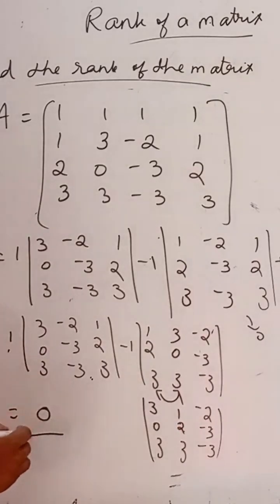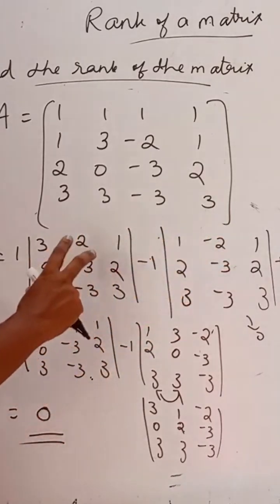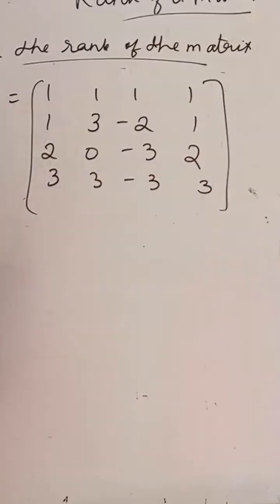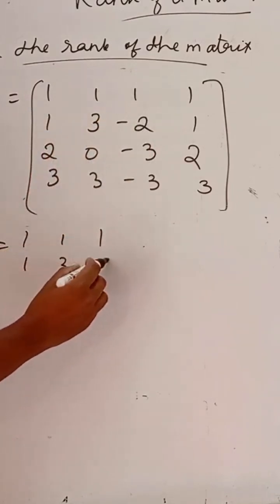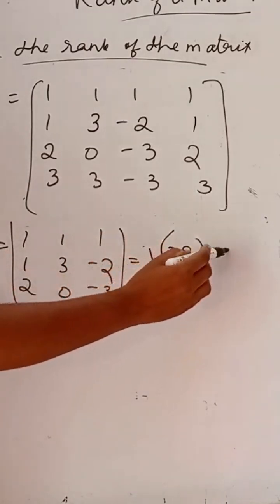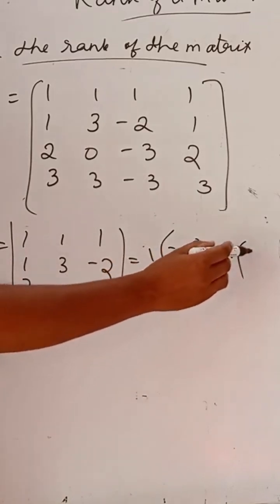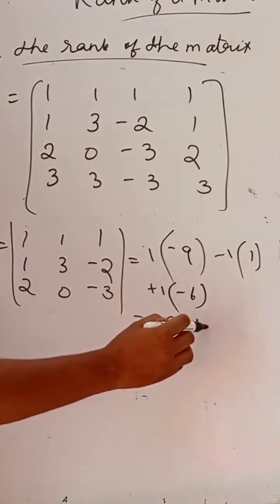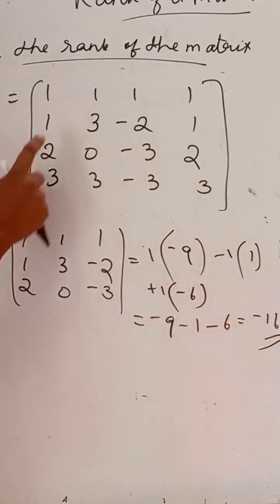Finding the rank of a Matrix of order 4x4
Rank of a matrix is denoted by Rho (ρ)